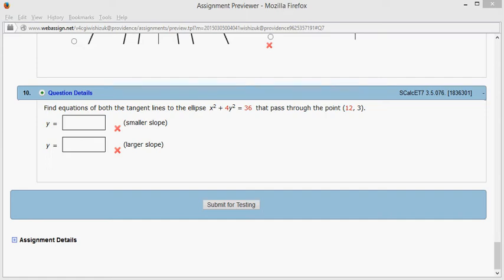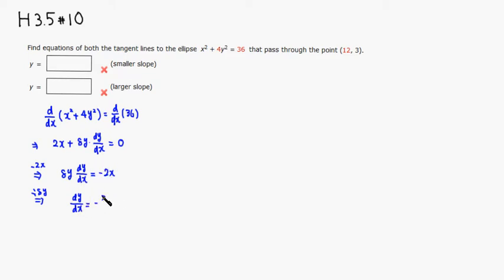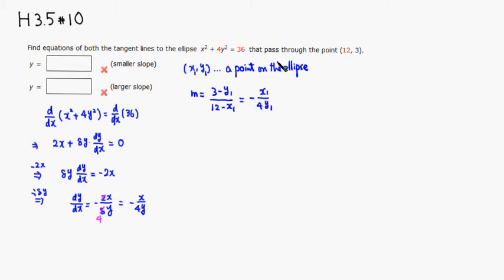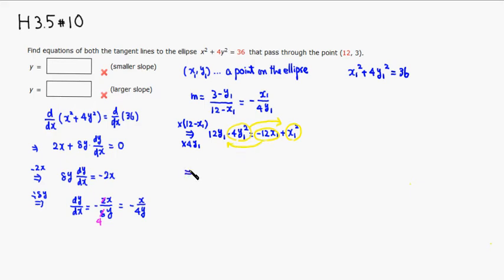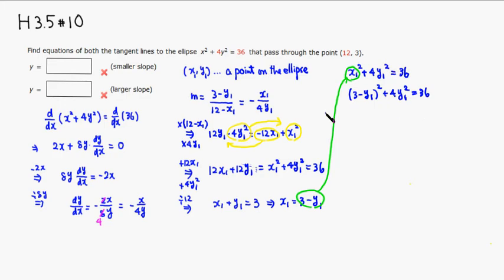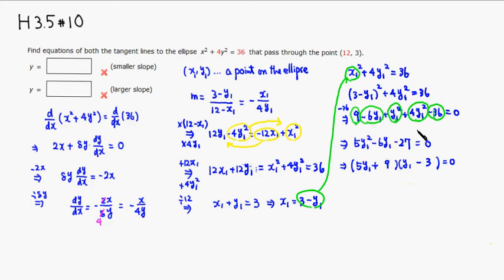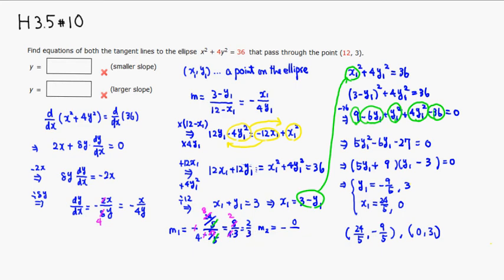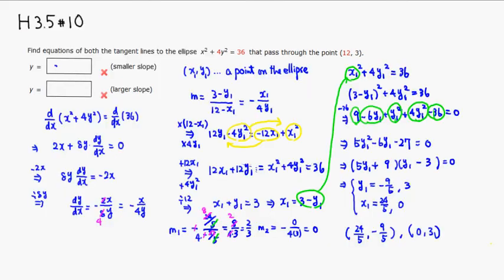MTH 131 H3.5 #10 (Spring 2015)